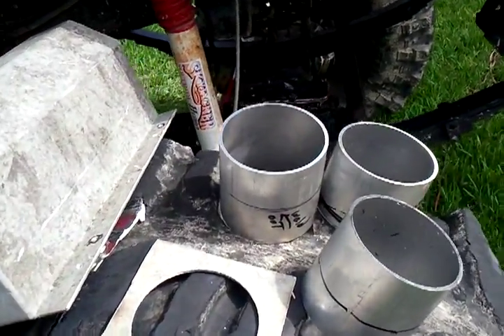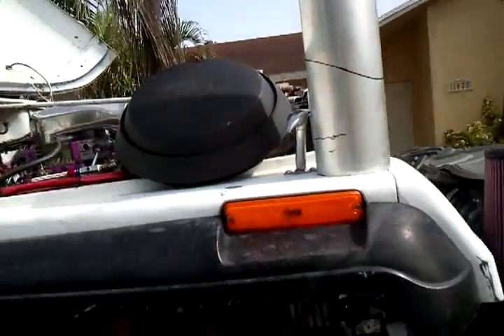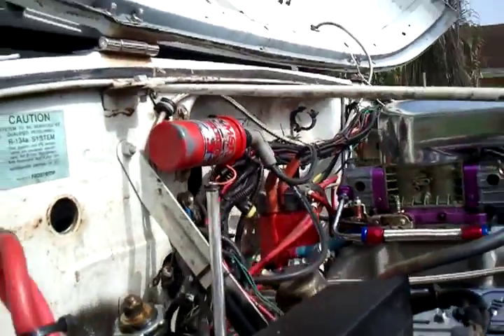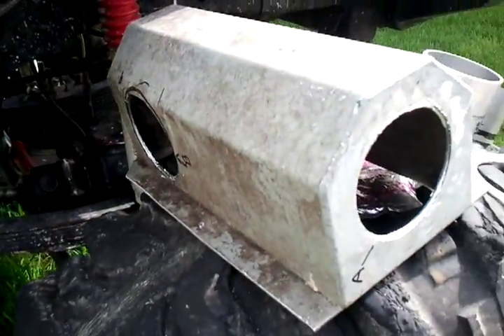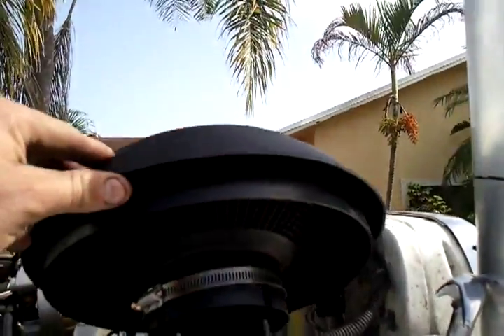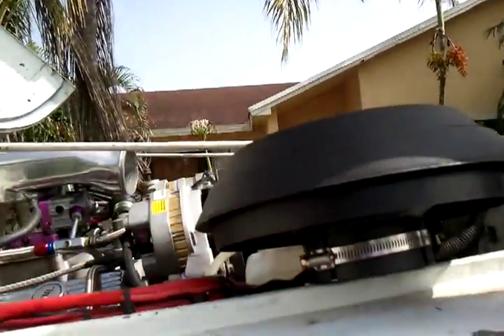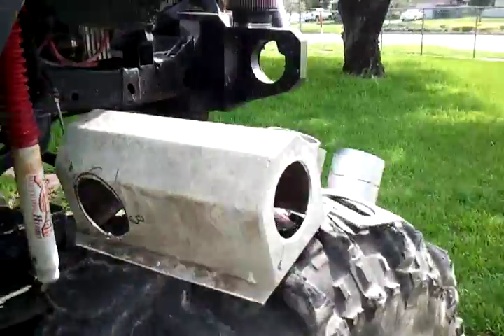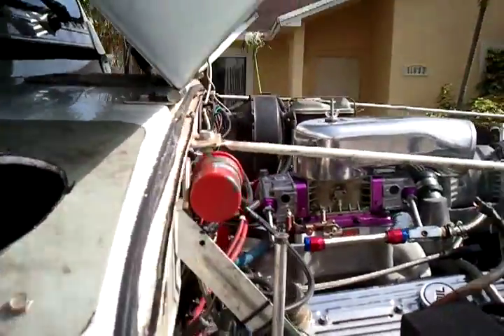JEEP YJ Custom made snorkel